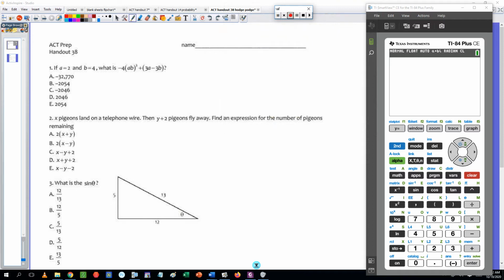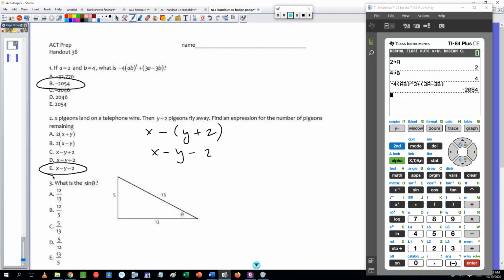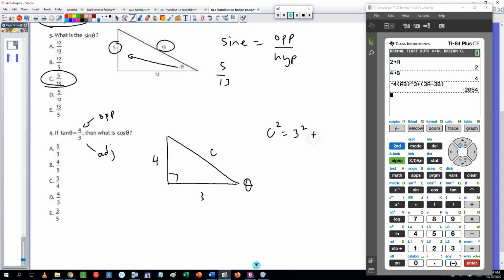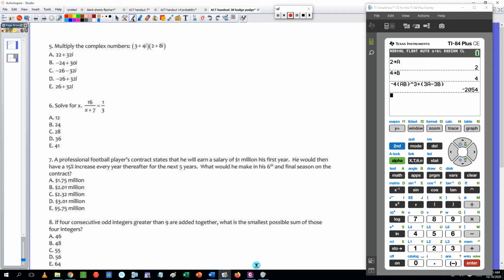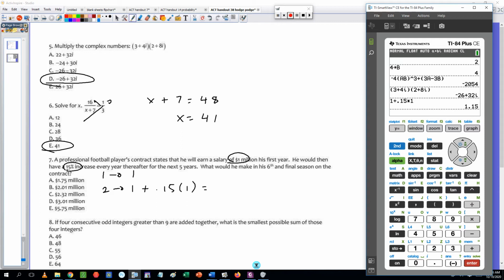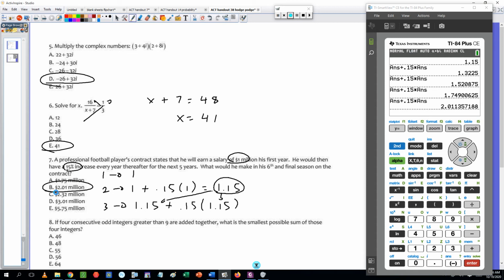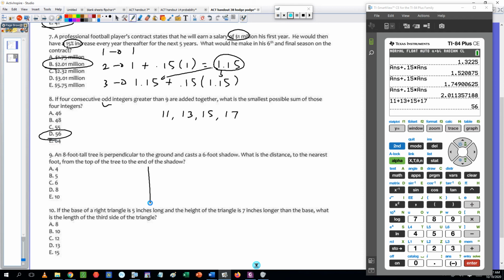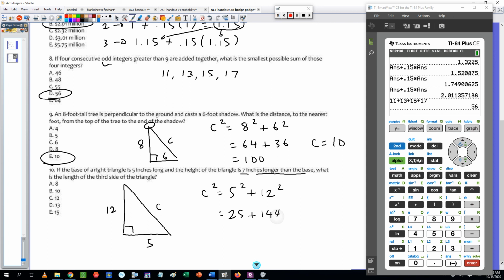ACT handout 38 hodge podge